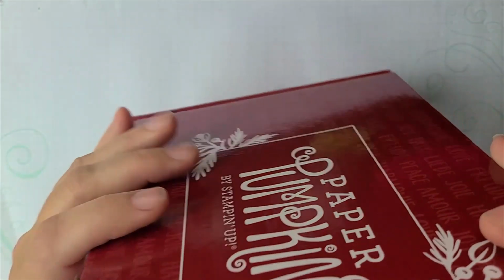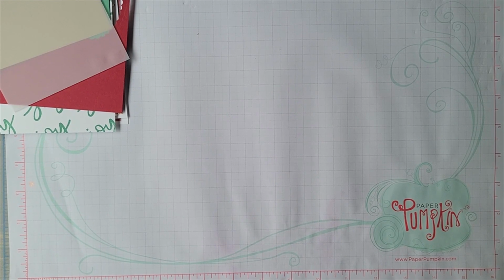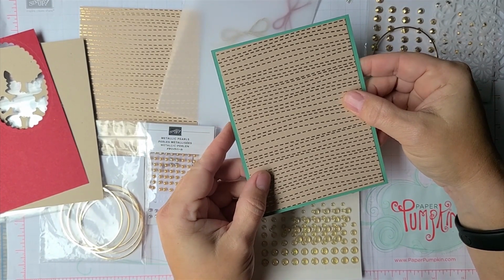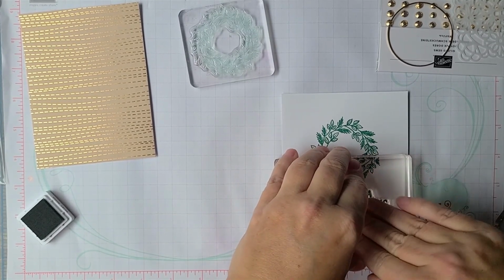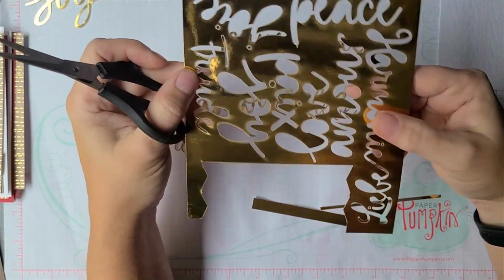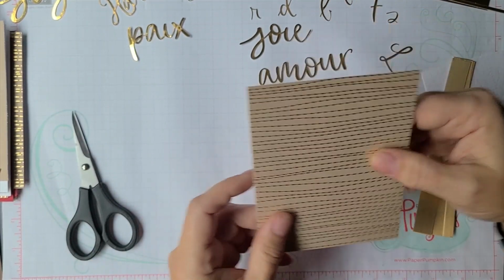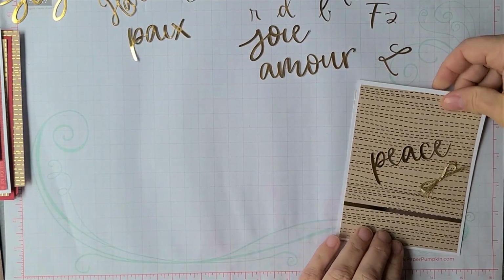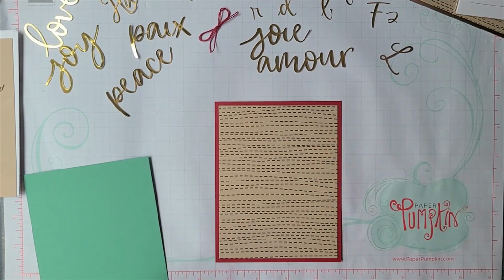Alternatives - October Paper Pumpkin - Joy To The World - Oh So Many Layouts With This Kit!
This kit is such a "joy" - Pardon the pun... It really is very cool. I love that the cards are NOT A2 size. They are 6" x 4 1/8" which means you get a small strip of the gold stitching to use on another card. I also love how sturdy the gold foil words are. I discover a fun use for them so be sure to watch the entire video. Sadly I did not put any finished examples in the showcase so you need to watch the video itself.

I did not use alot of supplies on this one, but you could easily add some dry embossed treatments to the cardstock. Fancy die cut labels would be cool as well. But the kit is chock full of goodies all by itself.